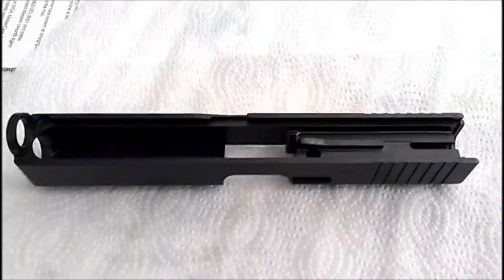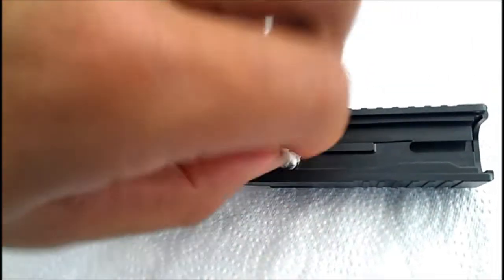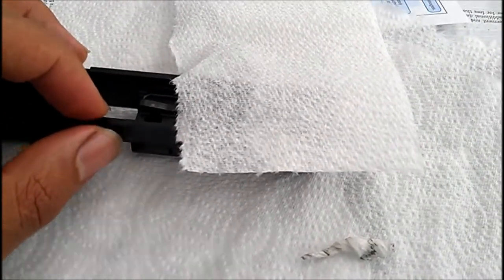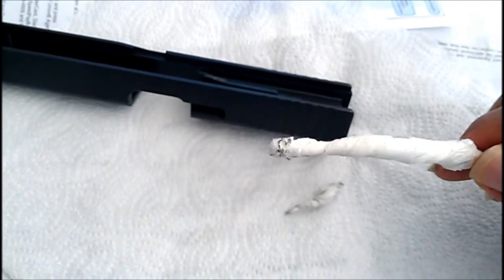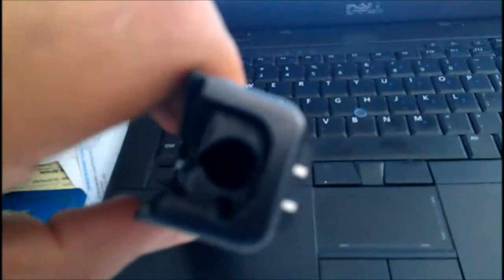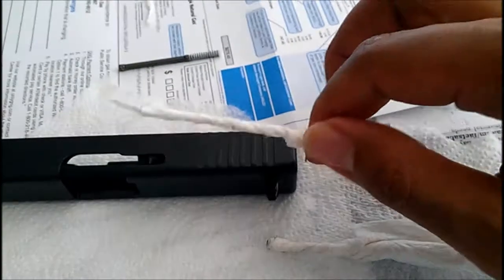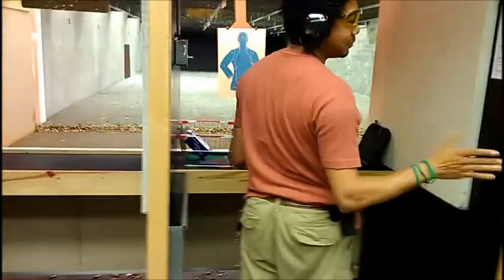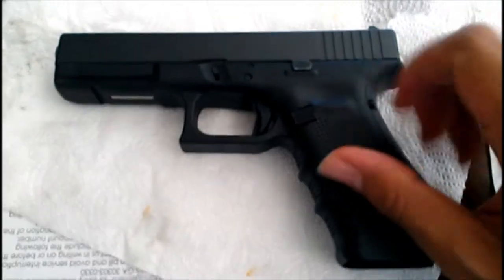Cleaning the holes or ports of a Glock Slide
By rolling different lengths and widths of paper towel, you can get down into the smallest crevices that are inaccessible by q-tips, but require more tension than compressed air blowers.  You would be surprised just how much crud can pile up there.